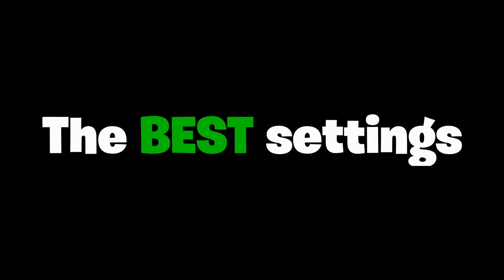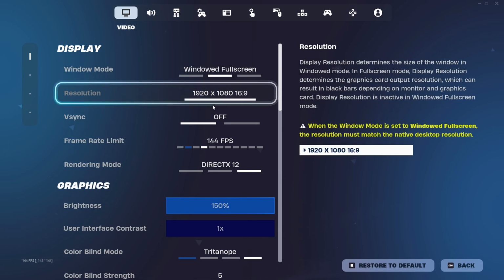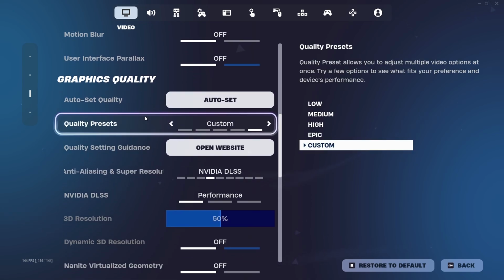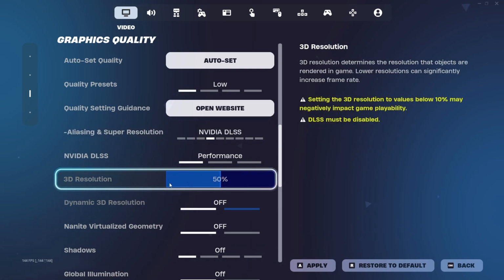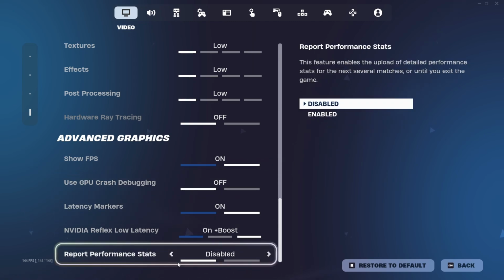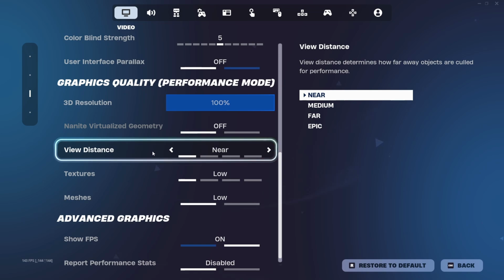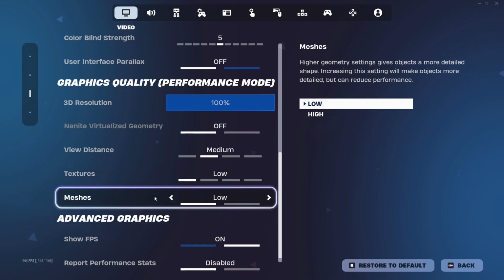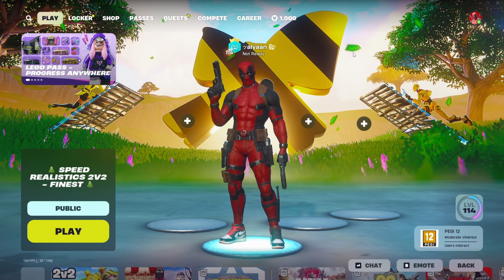Best Settings In Fortnite Chapter 6!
In this video, I tell you the best settings to get the most fps from Fortnite in Chapter 6.

Chapters:
0:00 Intro
0:08 DirectX12 Settings
2:33 Performance Mode Settings
3:50 Outro